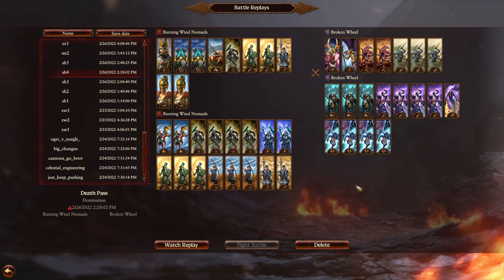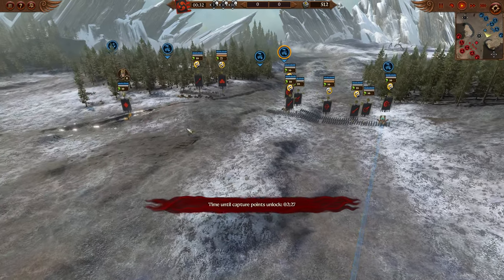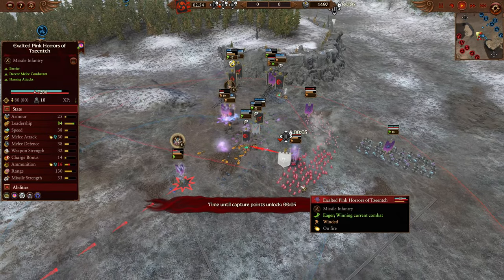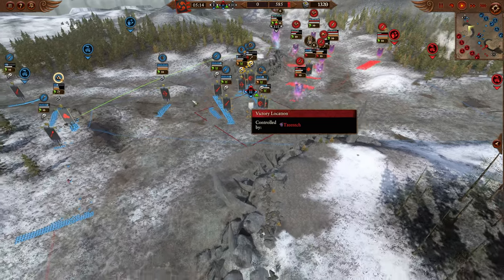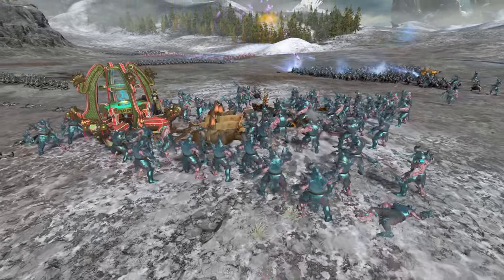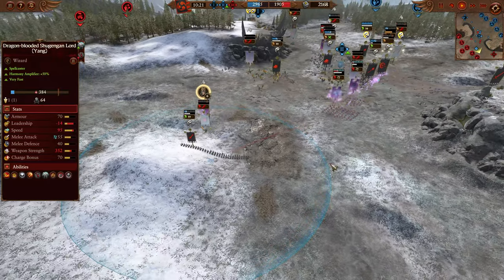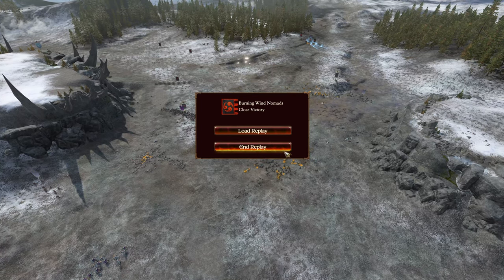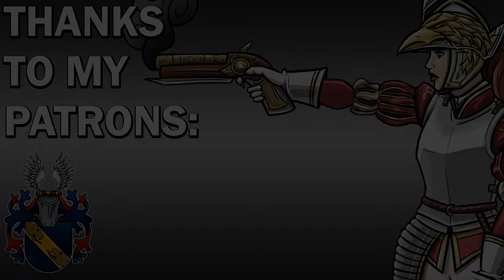Is This Even GOOD? - Cathay vs Tzeentch // Total War: WARHAMMER 3 Domination Multiplayer